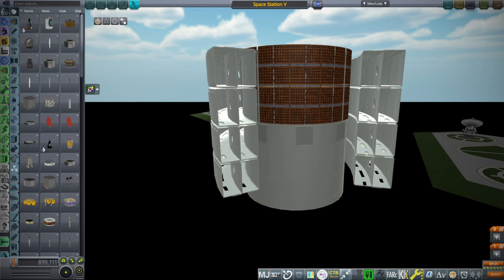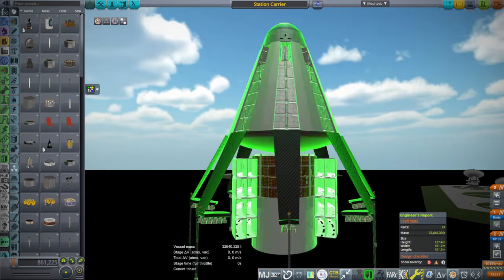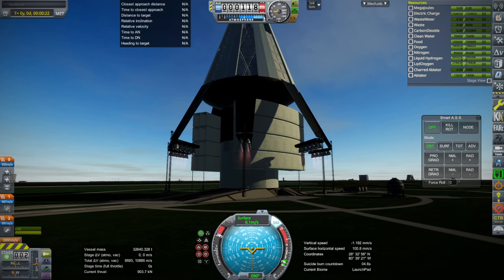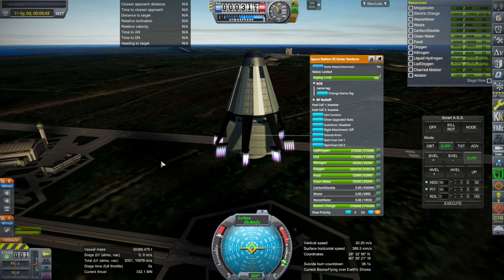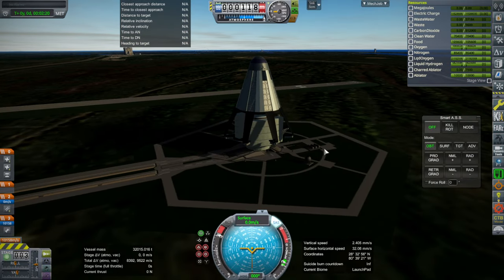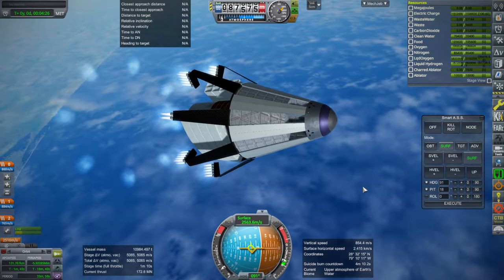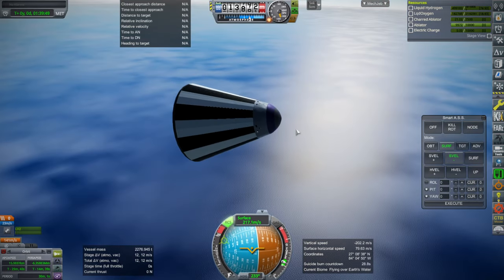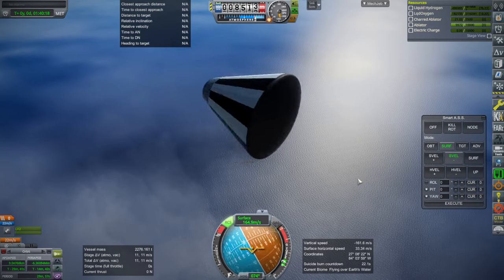The Station Carrier Rocket (RO in Kerbal Space Program 1.12)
I introduce a peculiar rocket with a very specific purpose.